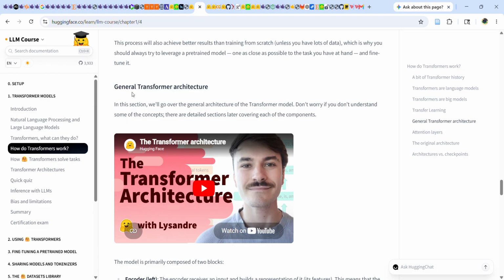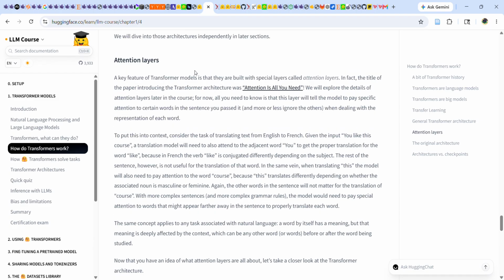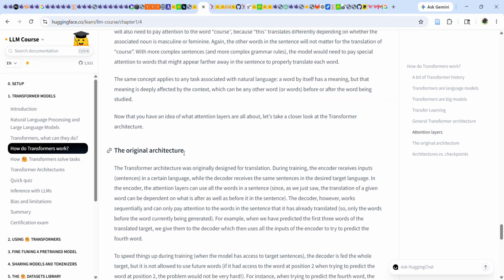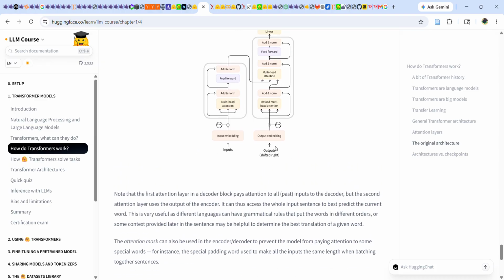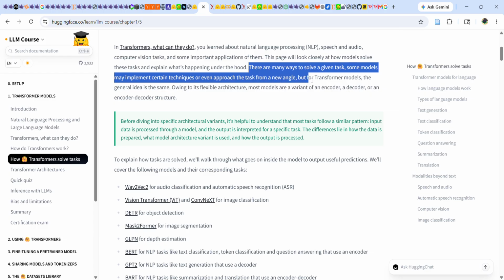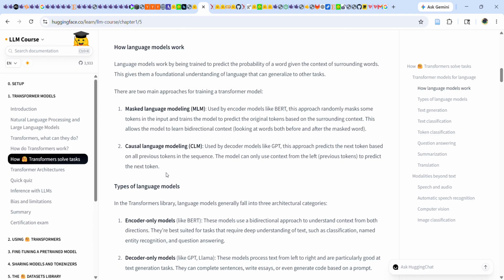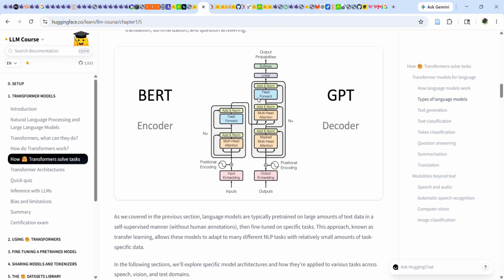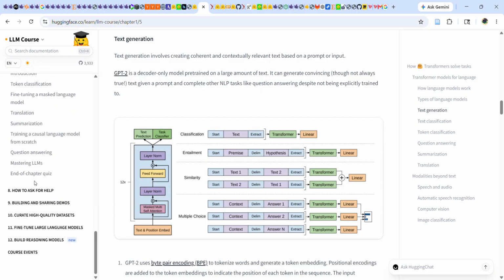Mastering Transformers & LLMs with Hugging Face | Beginner-Friendly AI Course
🚀 Let’s learn AI & LLMs together!
In this video, we explore the basics of Transformers, Large Language Models, and the Hugging Face ecosystem in a simple beginner-friendly way. Whether you're starting your AI journey or leveling up your NLP skills, this course is a great place to begin.

💡 Learn. Build. Experiment. Grow.
Let’s master Generative AI together! 🤖✨